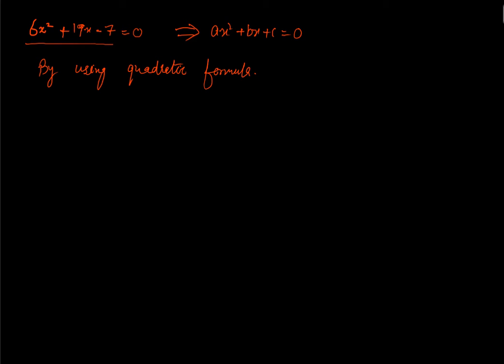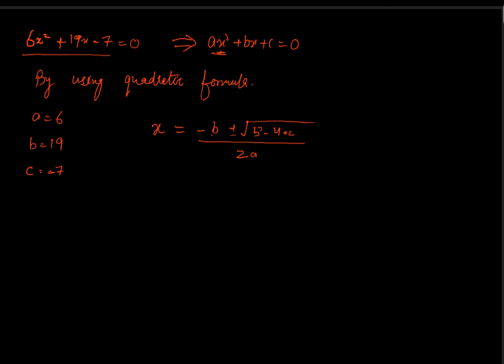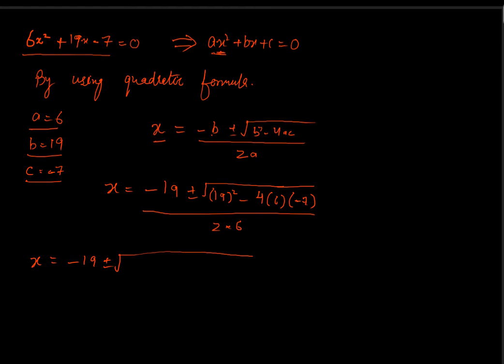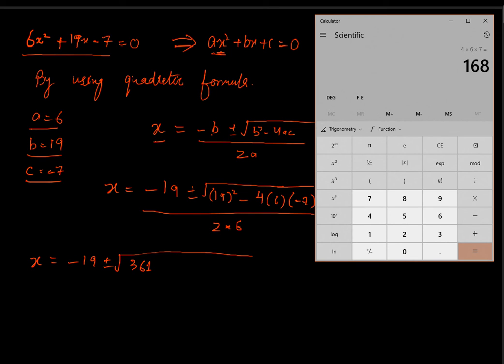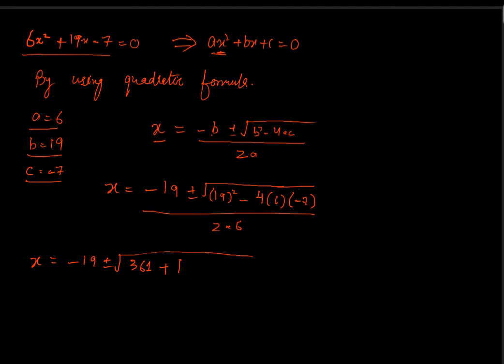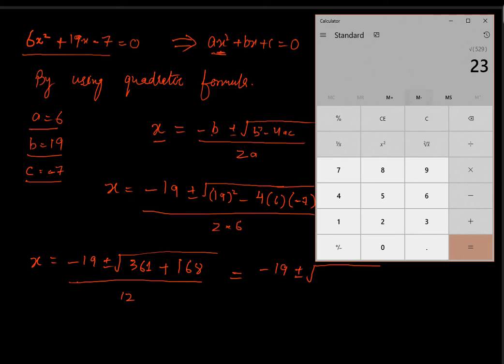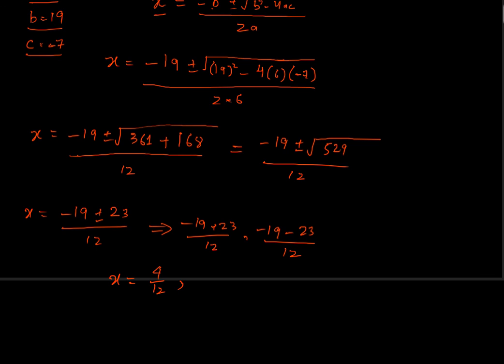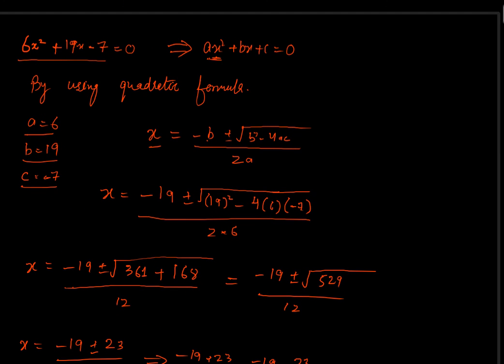how to solve quadratic equations by using quadratic formula